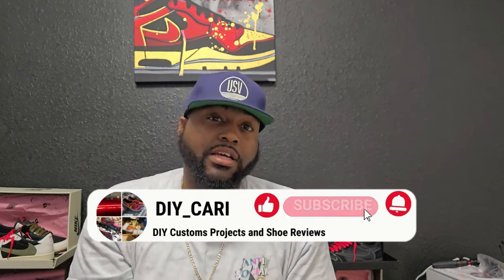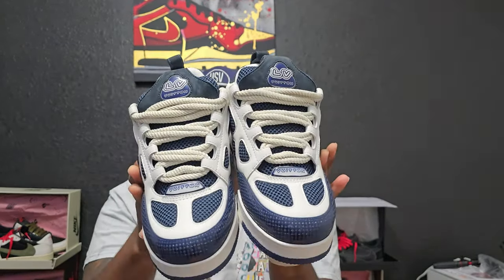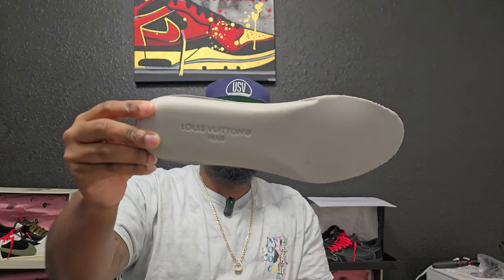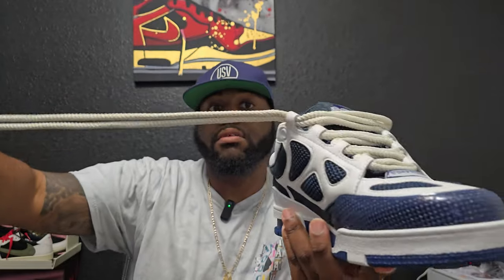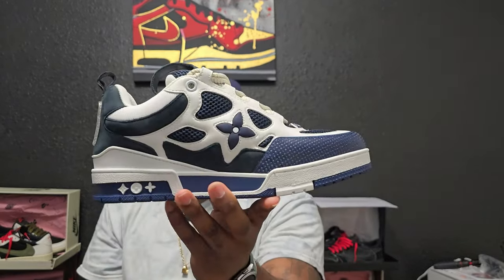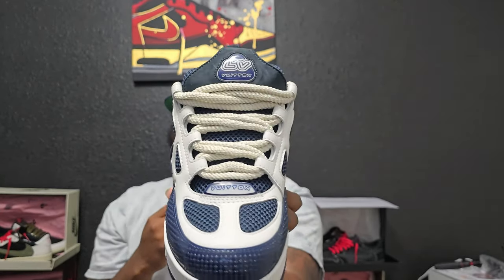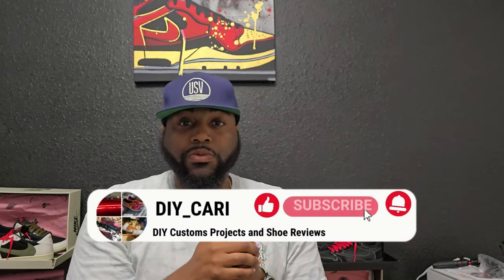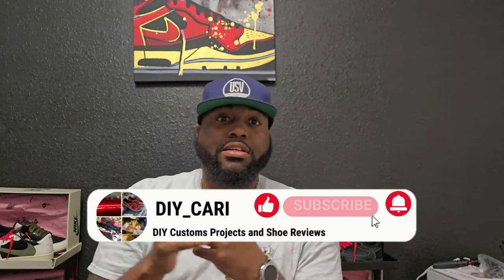Shocking Rep LV Trainer: Unboxing & Review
Check out this unboxing and review of LV trainers! If you're looking for high-quality reps, this video is a must-watch.

seller info:
Web:yekick.ru